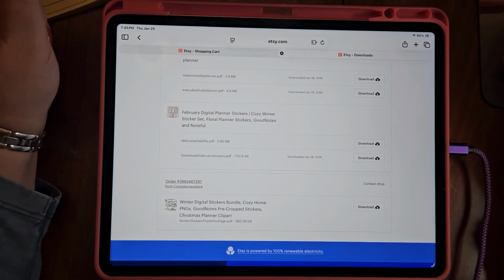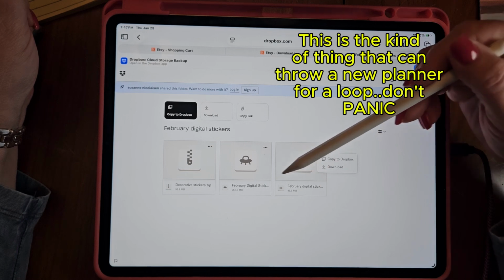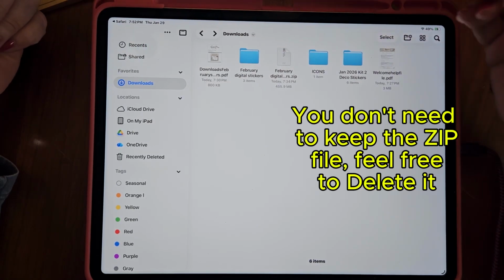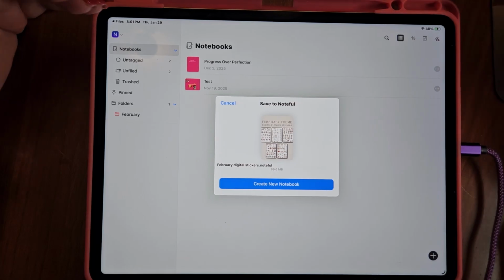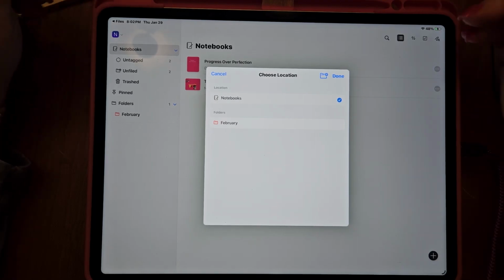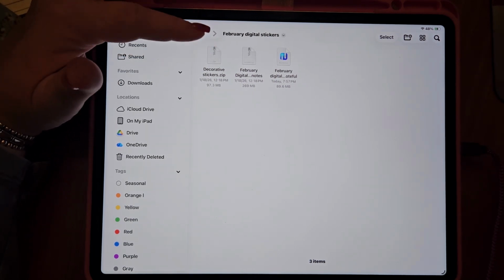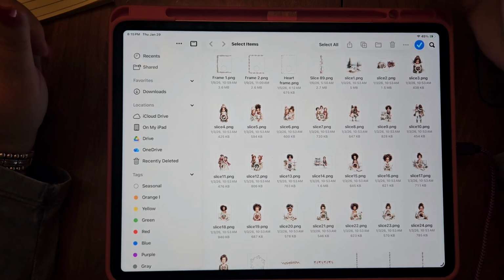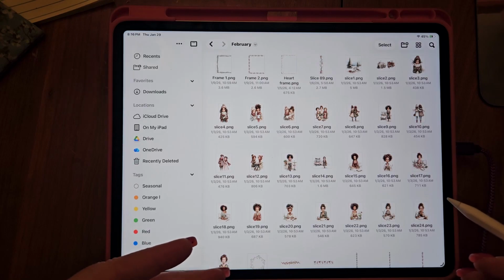Digital Stickers | ETSY to NOTEFUL or FILES App for Beginners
If you just bought digital stickers from Etsy and have no idea what to do next… you are in the right place 💛

📝In this step-by-step NOTEFUL AND FILES APP tutorial, I’ll walk you through exactly how to download your Etsy stickers and import them into your NOTEFUL OR FILES app on your iPad. This video is designed especially for beginners who feel overwhelmed by digital planning or aren’t sure where to start.

We’ll go slowly and clearly so you can follow along with confidence—no tech experience needed. 😊

By the end of this video, you’ll know how to:
✔ Download your Etsy digital stickers
✔ Locate your files on your iPad
✔ Import stickers into NOTEFUL or FILES app

Digital planning should feel calm, creative, and fun—not frustrating. And I’m here to help you every step of the way.

✨ If you’re new here, I share simple, beginner-friendly tutorials to help you get organized and confident using GoodNotes and your iPad.